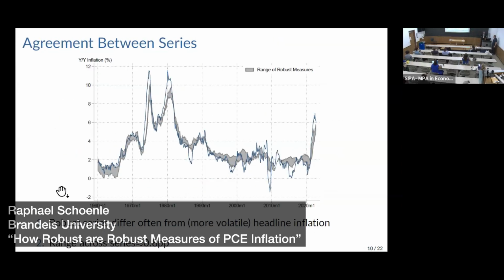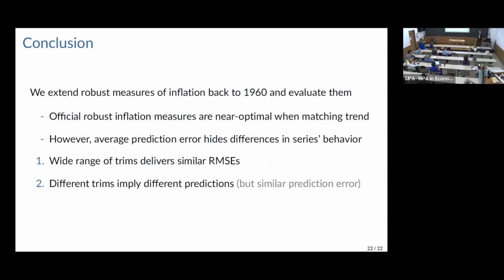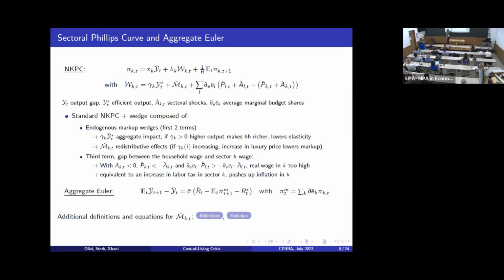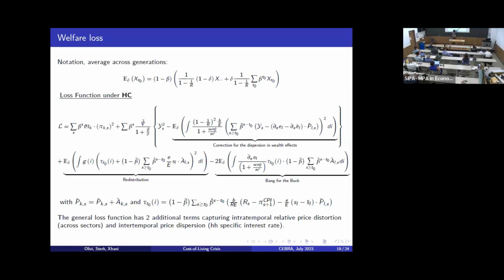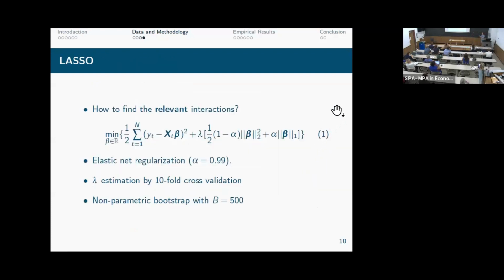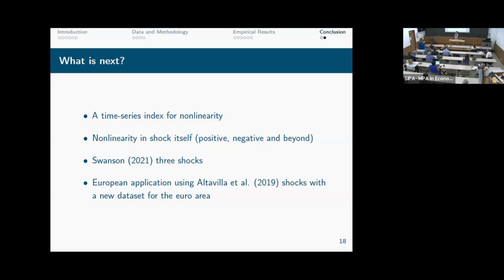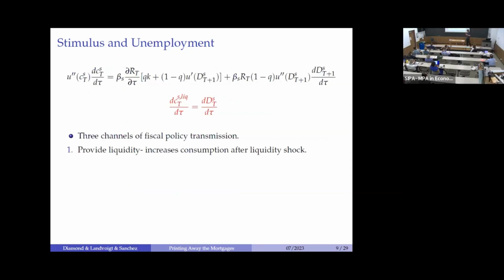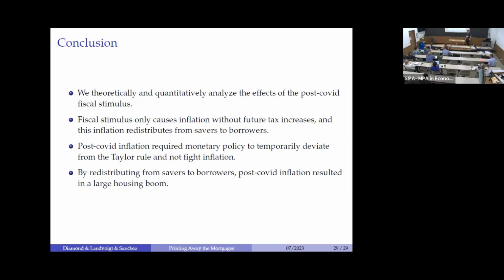CEBRA2023 - Session 38: Inflation and Monetary Policy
2023 CEBRA ANNUAL MEETING July 5-7, 2023 at the New York Federal Reserve and Columbia University School of International and Public Affairs, New York, NY, USA.

Track G: Inflation Expectations and Shock Propagation
Session 38: Inflation and Monetary Policy

Papers and Speakers:
Raphael Schoenle
(Brandeis University)
“How Robust are Robust Measures of PCE Inflation?” co-authored with Dominic A. Smith, Sergio Ocampo

Alan Olivi
“Optimal Monetary Policy during a Cost-of-Living Crisis” co-authored with Vincent Sterk, Dajana Xhani

Dilan Aydin Yakut
(Central Bank of Ireland & University of Bologn)
“When is Monetary Policy More Powerful? co-authored with David Byrne, Robert Goodhead

William Diamond (Wharton School, University of Pennsylvania)
“Printing Away the Mortgages: Fiscal Inflation and the Post-Covid Housing"